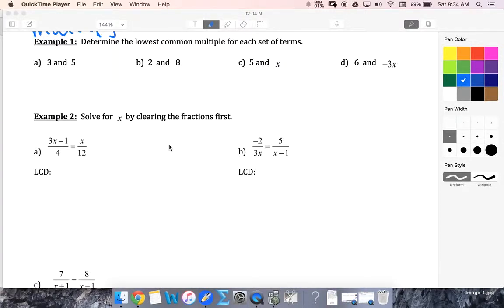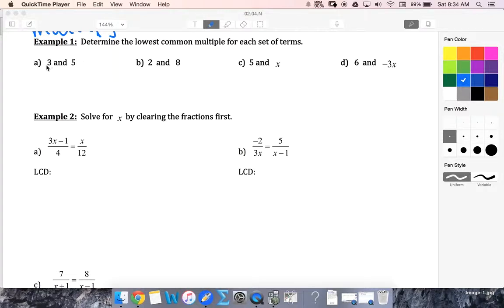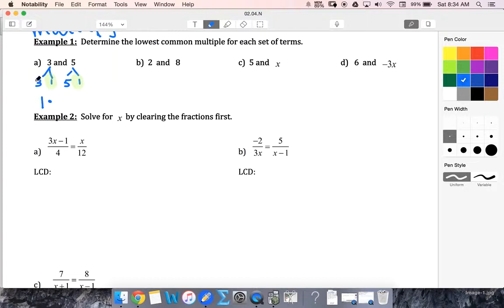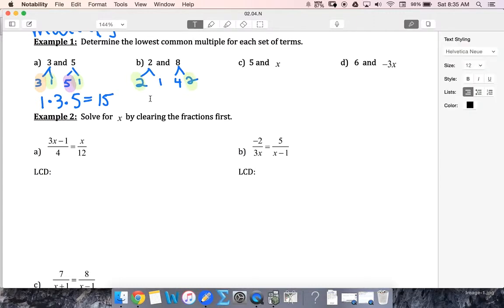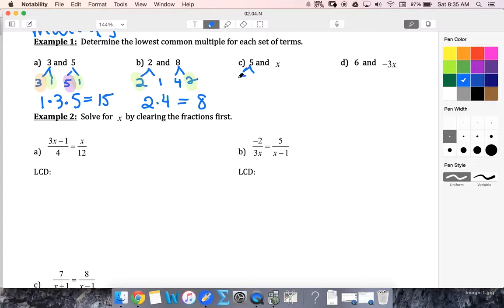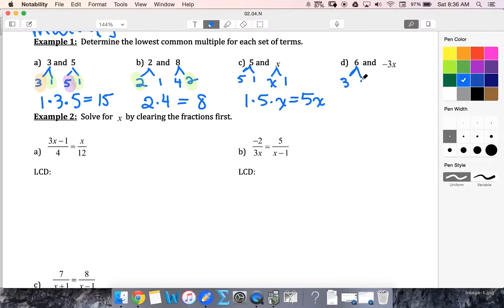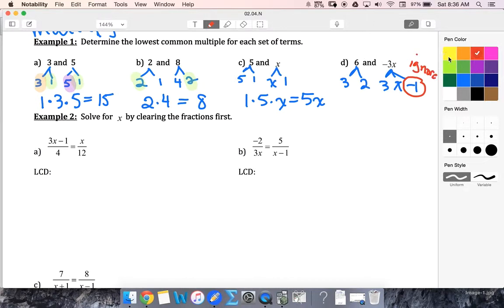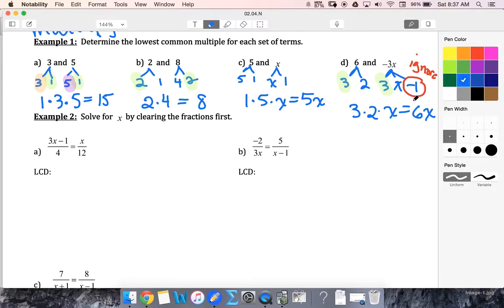02.04 Example 1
Finding LCM with variables.